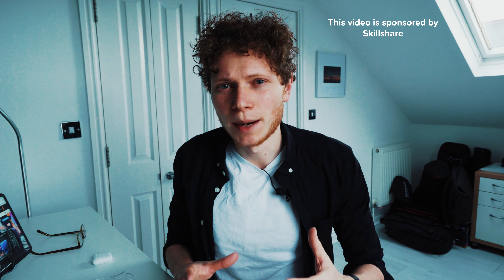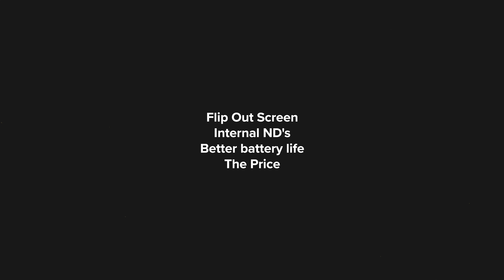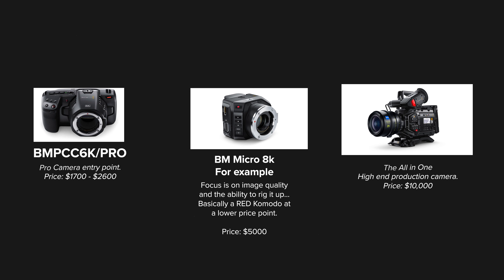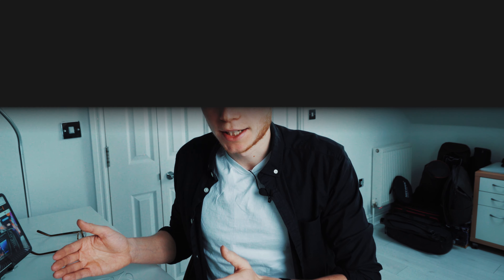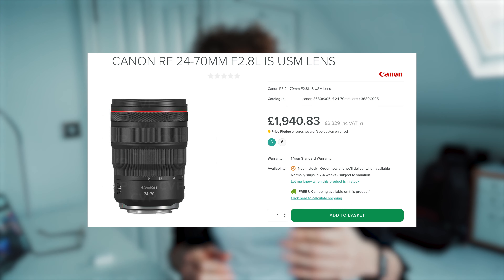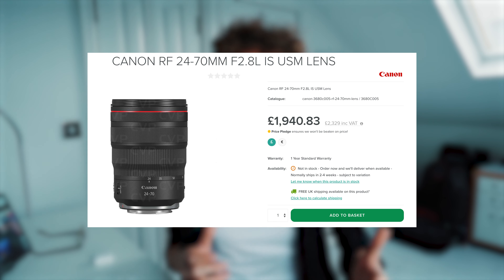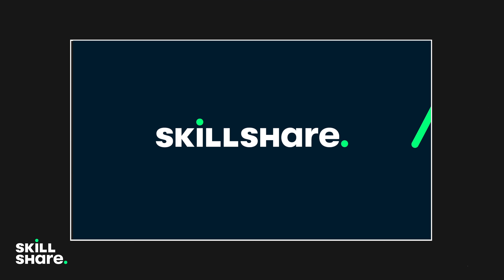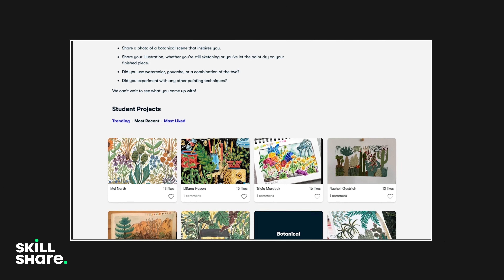BMPCC6K Pro... You might want to wait.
What do you want to see out of the next Blackmagic camera? I think my audio began to desync towards the end there, sorry!

Intro - 0:00 - 0:28
Is it worth buying? 0:29 - 1:17
The Future of Blackmagic Cameras - 1:18 - 2:22
Key Features the 6K Pro is missing: 2:22​ - 6:00​
Sponsor: 6:00​ - 6:56

Gear
Blackmagic Pocket Cinema Camera 4K
Sony A7sii
Canon 5D MK3
Canon 6D
Canon 24-70 Mk ii f2.8
Laowa 9mm f2.8

SmallHD 701
SmallHD 501